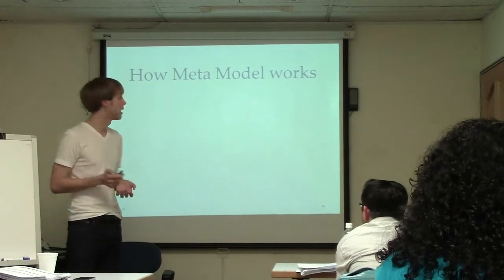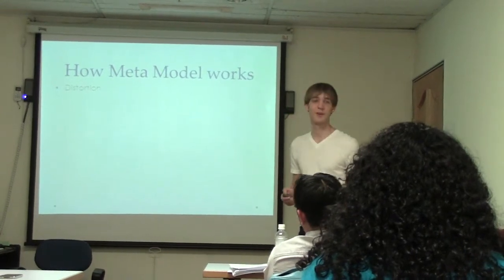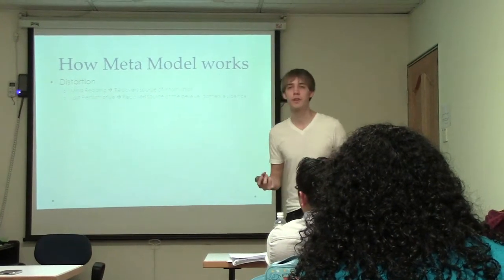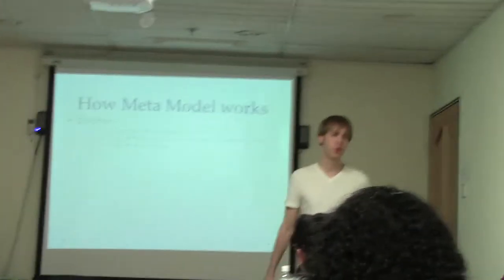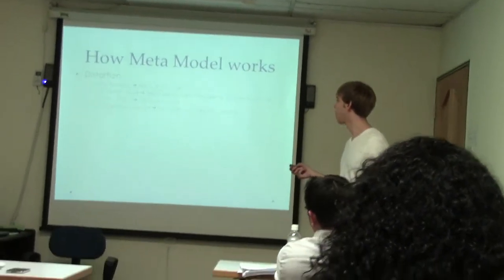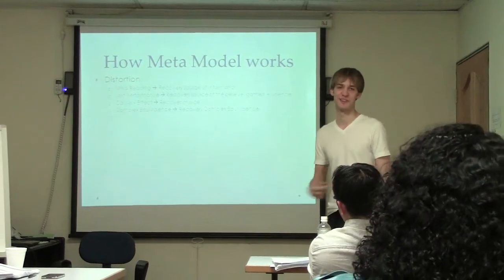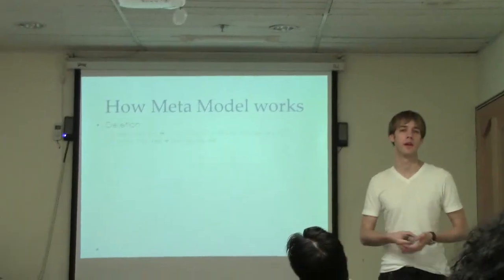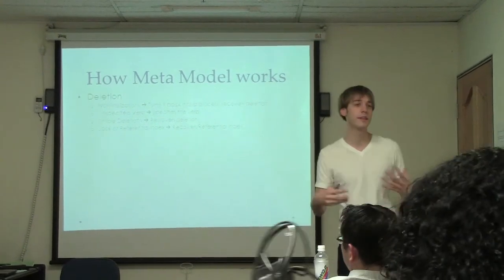NLP Meta-Model Technique - Singapore NLP Training Video Clip | Learn NLP Singapore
Want to learn the secret of overcoming any objection while you are selling an idea or product to a person? Can you successfully overcome barrier to effective communication using NLP?

Known as the NLP Meta-Model, it is a set of precision questioning tools you can master to take your communication skills to the next level. While the NLP Milton Model works on "generalizing", "deleting" and "distorting" information, the NLP Meta-Model helps you to recover loss information through these 3 communication filters.

Watch this video to find out what Singapore NLP Practitioner has to say about this remarkable NLP technique.